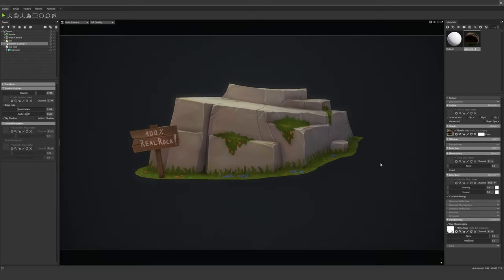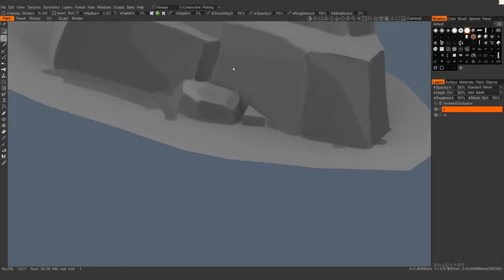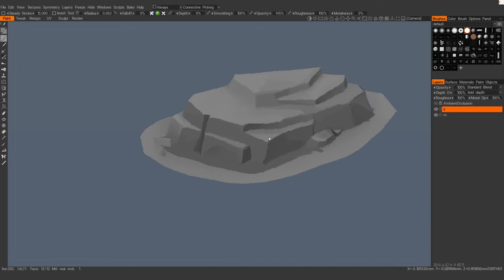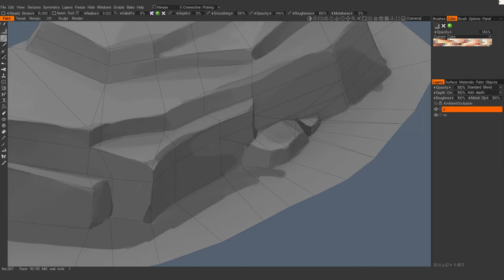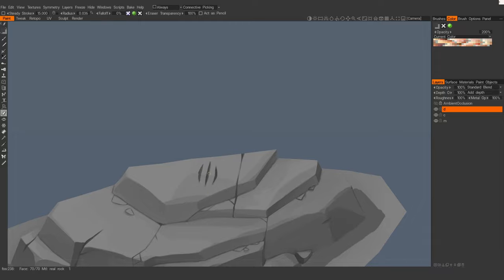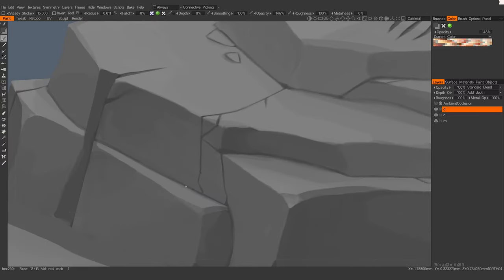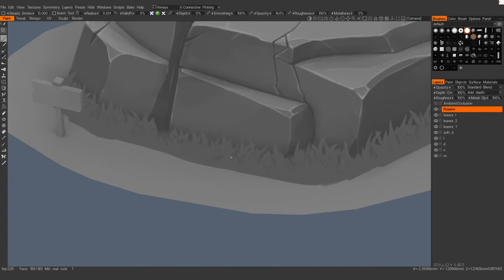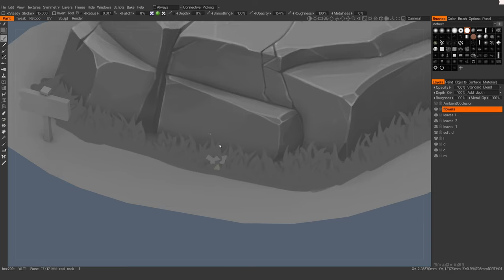Stylized Rock Tutorial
Texturing a Stylized 3D Rock Model inspired by the League of Legends Art Style! :)
My FULL Pipeline 3D Weapon Course

0:00 Intro
0:42 Grayscale Base
14:25 Lineart
19:15 Highlights
24:20 Painted Ambient Occlusion
25:56 Painting grass
36:45 Color Process
47:43 Final Results